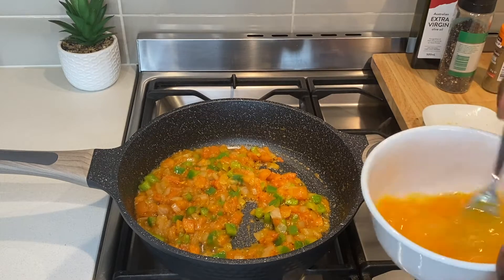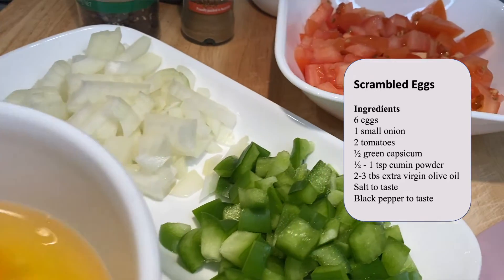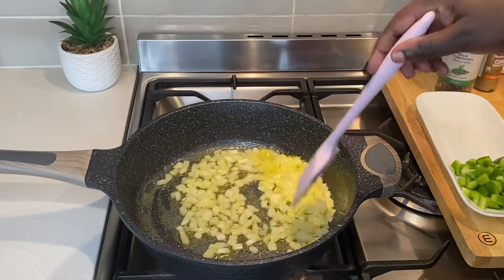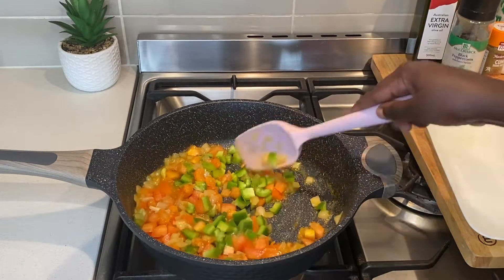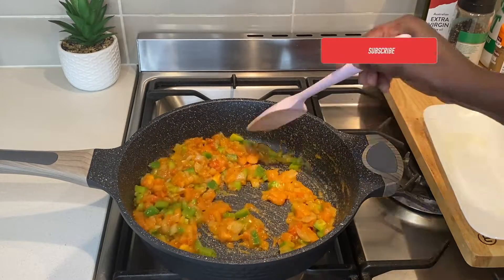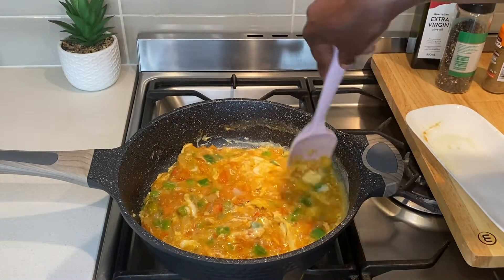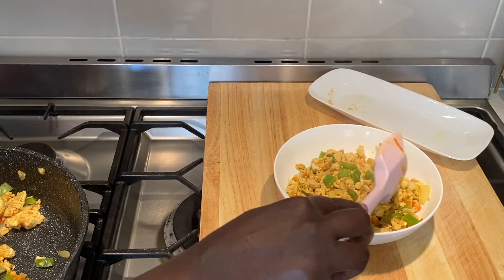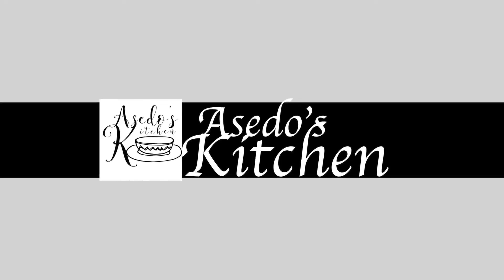Sudanese Scrambled Eggs || Breakfast Recipe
These Sudanese scrambled eggs make the perfect breakfast recipe. It can also make a light lunch or be used as a filling for sandwiches.

INGREDIENTS LIST:
6 eggs
1 small onion
2 tomatoes
½ green capsicum
½ - 1 teaspoon cumin powder
2-3 tablespoons extra virgin olive oil

HOW MY FAMILY & I EAT THIS: We eat this with bread or as a filling for sandwiches or wraps